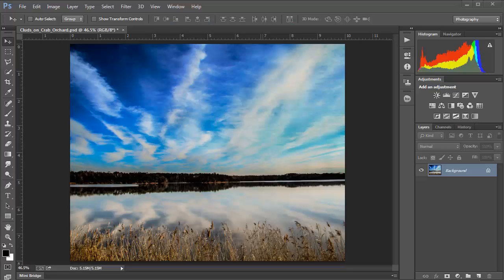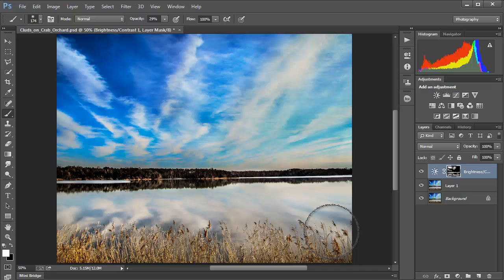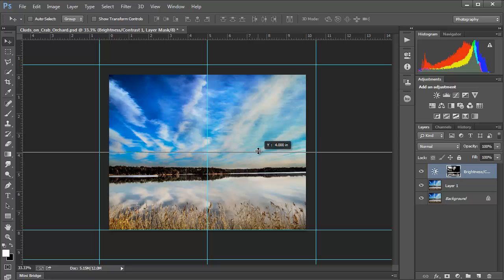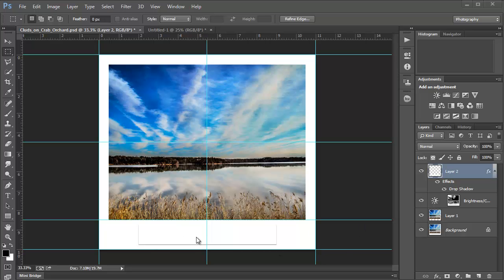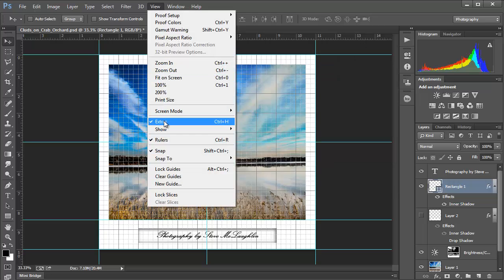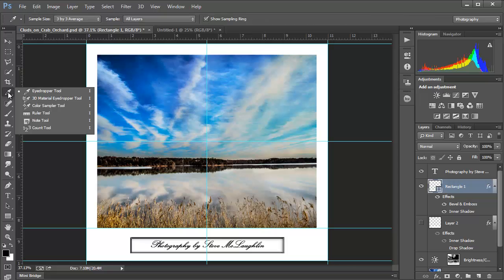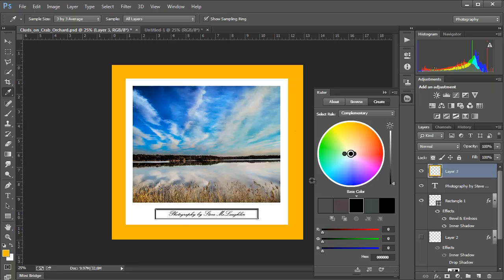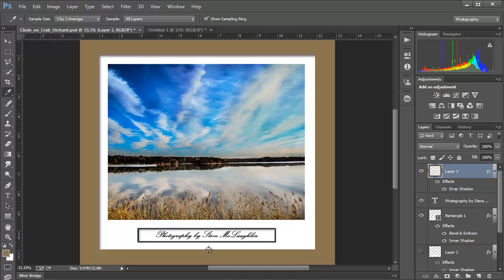Photoshop - Guides, Grids and More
This video shows you how to add canvas to an existing file or image, how to use the guides and grids, measuring in an image, how to use the Kuler to pick color, adjusting an image with a Layer Mask, and more.

If you would like to follow along and use the image I used, here is the link: